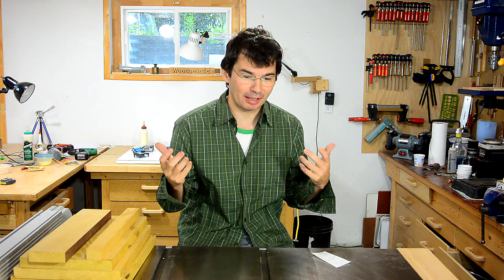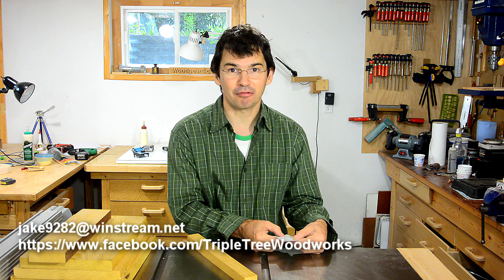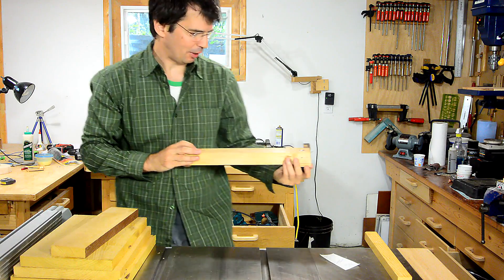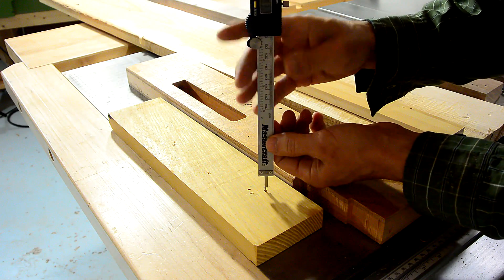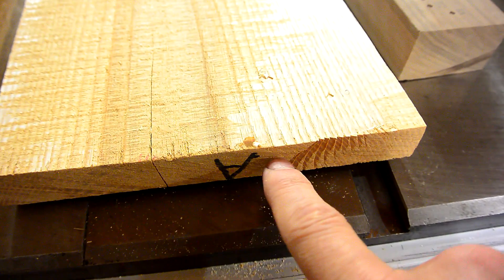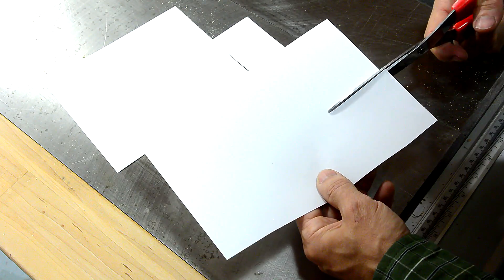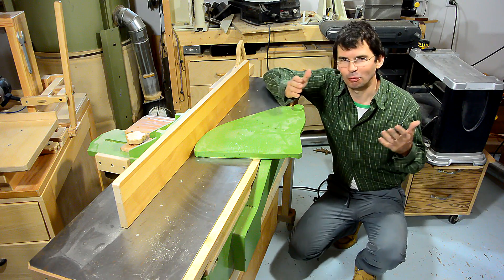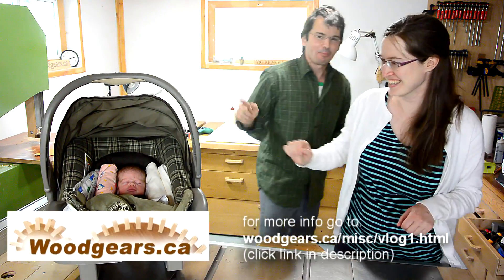Vlog - odds and ends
Talking about odds and ends - various topics not quite worthy of individual videos.